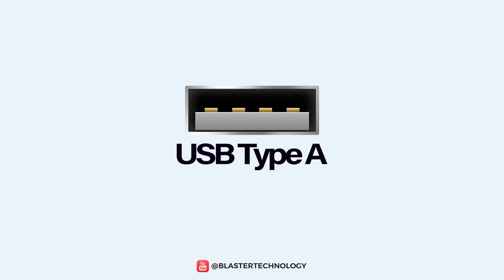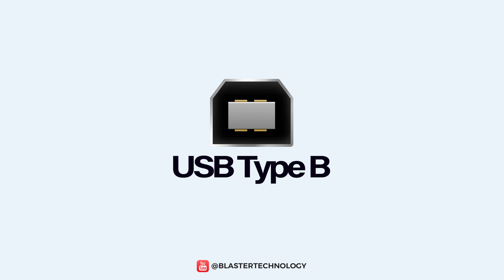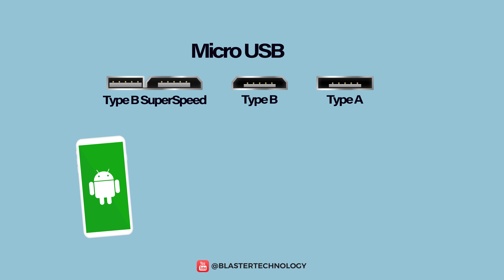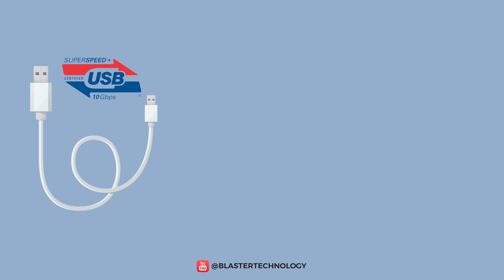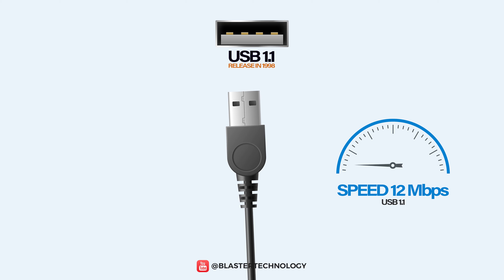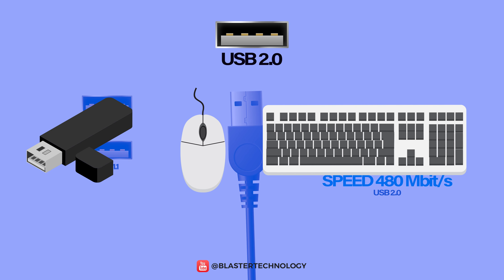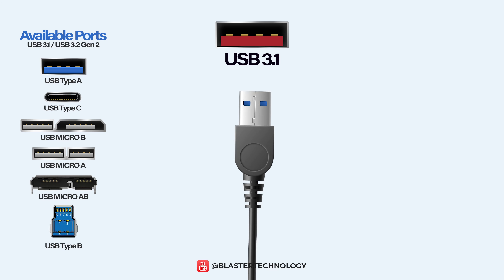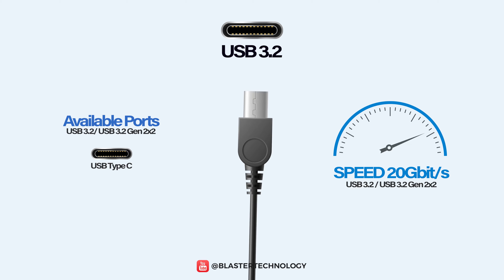USB Cables Explained | USB 3.0 3.1 3.2 Connectors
We are sure that everyone has heard of USB and we can find them almost anywhere, from flash memory to phone charger. In today's video we will detail what USB means, how many types of USB there are and what are the speed standards of USB, from the oldest, USB 1.0 to the newest, USB 4 and Thunderbolt 4.